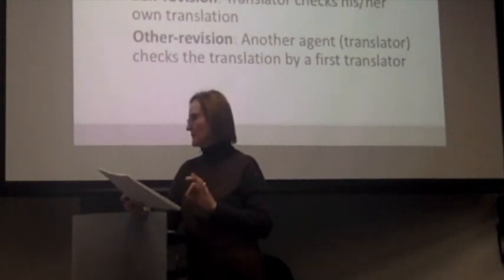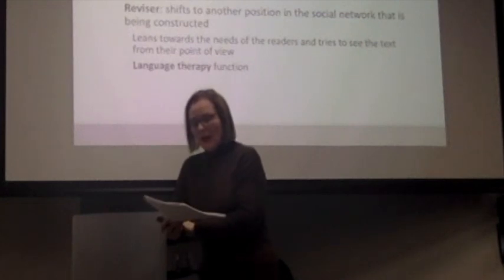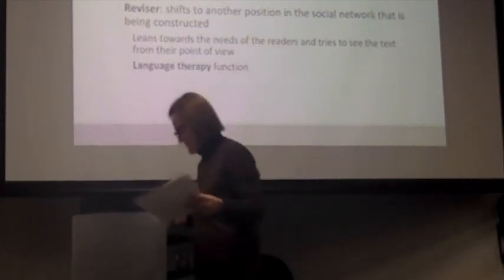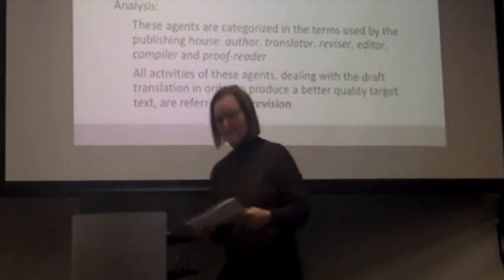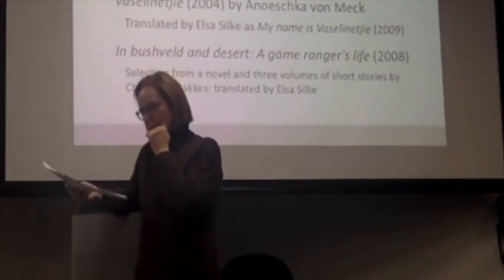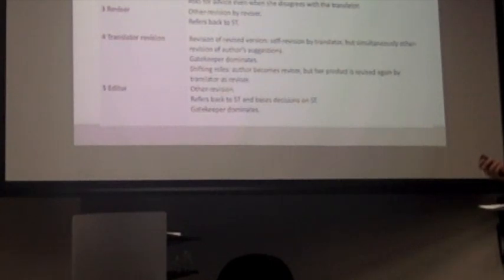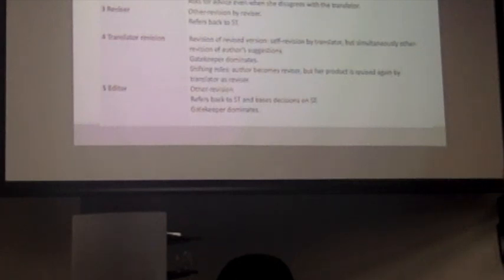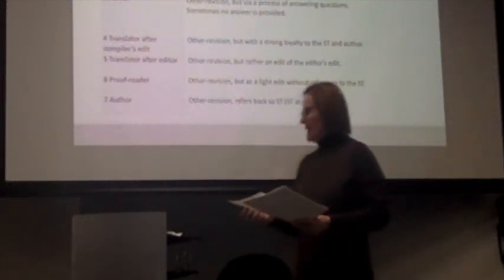Ilse Feinauer: Revision in translation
Talk by Ilse Feinauer at the University of Melbourne, August 11, 2017

Revision is an integral part of professional translation projects as one of the post-translational phases to be performed in managing the quality of translated products. Unfortunately revision (including post-editing and fuzzy-matching) is very often lacking in the curricula of translation programmes. Revision as process is defined and revision parameters and principles are described comprehensively in the literature. But do the descriptions give a true picture of what revision entails in real-world translation projects and can the literature alone prepare students for the job-market?